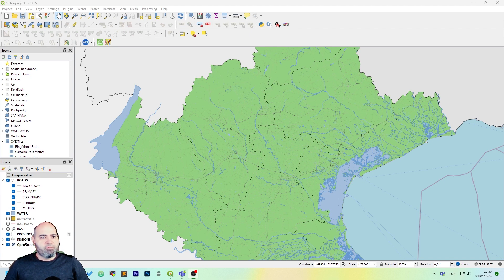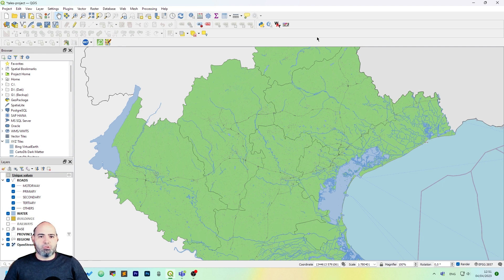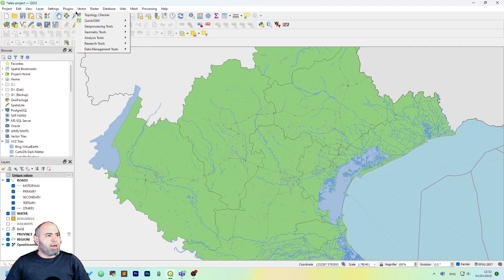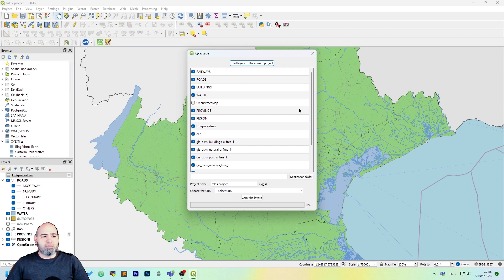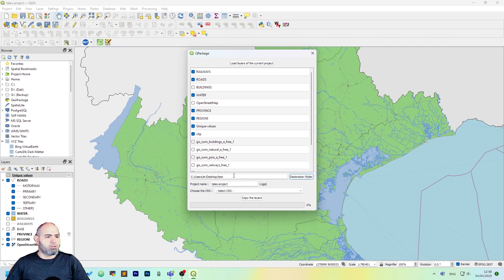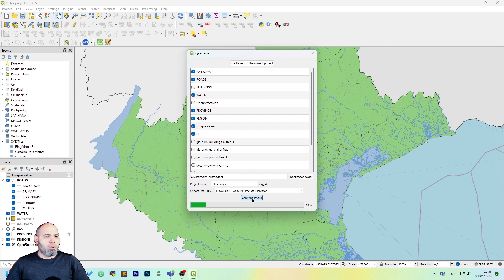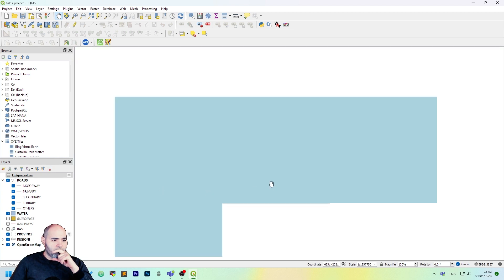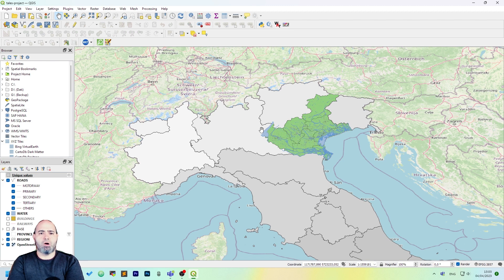Deliver QGIS projects in a consolidated way: NO MORE MISSING FILES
Deliver your project without errors or missing files using an awesome plugin called QPackage.

It aggregates the files in your project using the ESRI Shapefile format and it created a copy of your project with all the files you are using: NO MORE MISSING FILES!

⚠️⚠️⚠️ Sorry for my face here but I had flu while recording😰